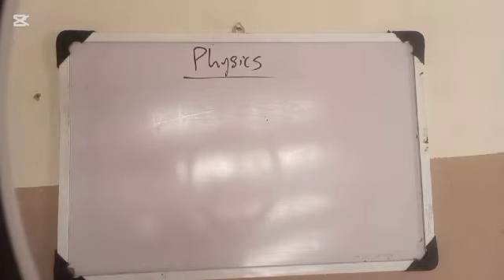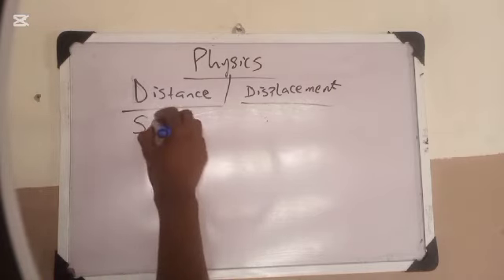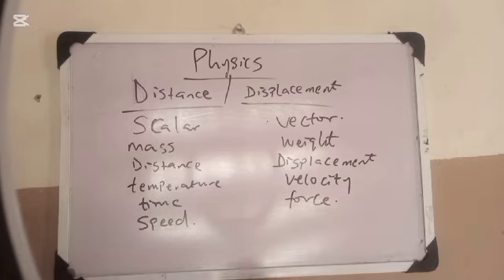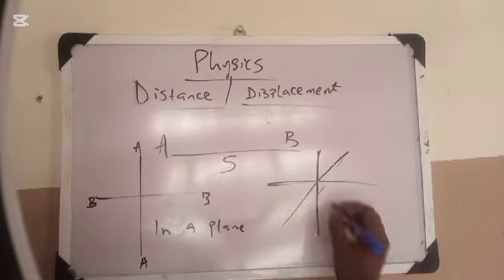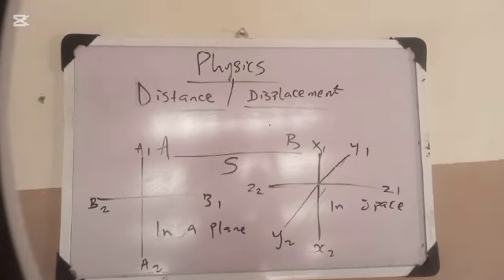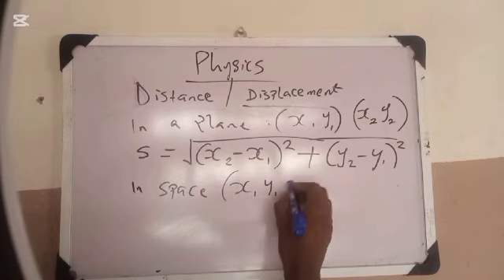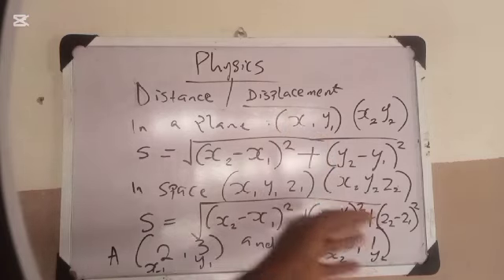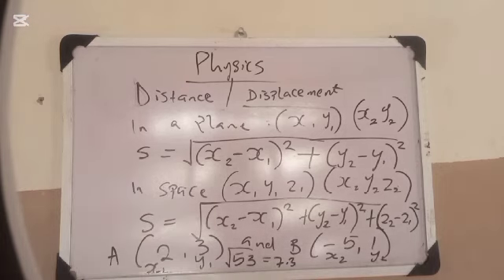Distance and Displacement (physics)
understanding Physics, distance and Displacement.